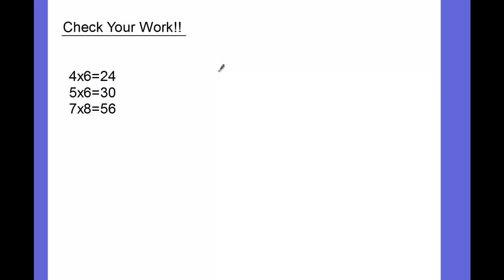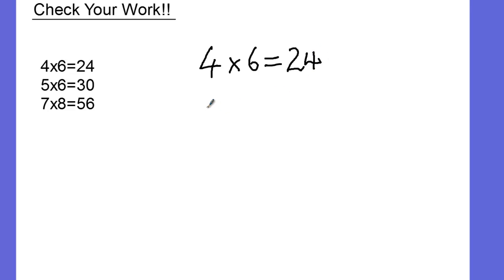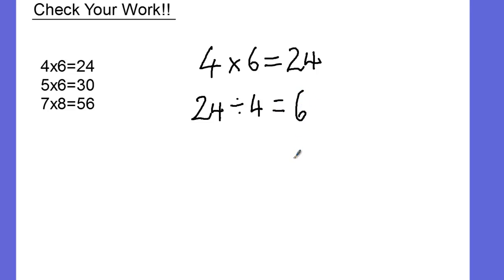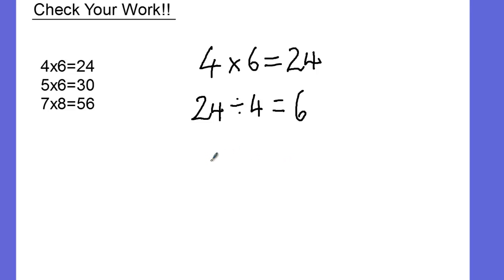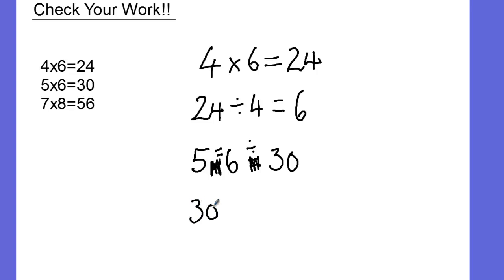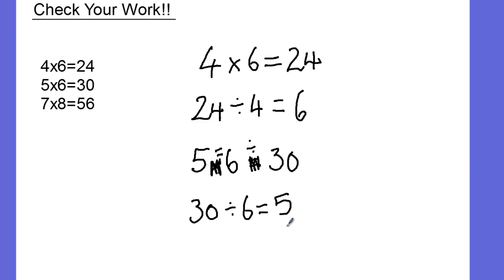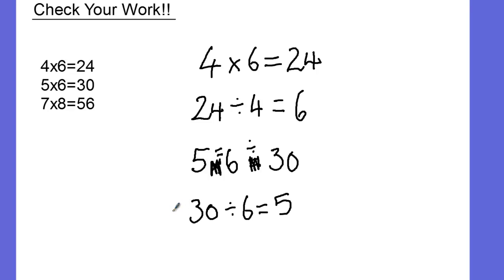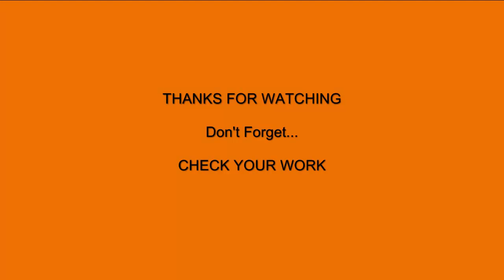Check Your Work. Use divide to check multiply and multiply to check divide..mp4